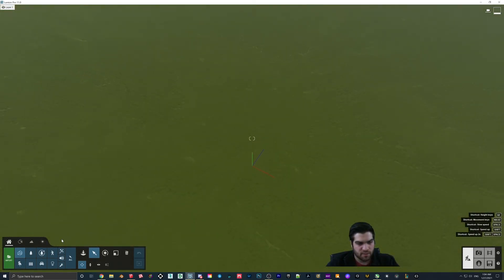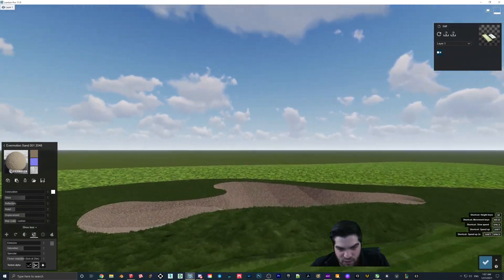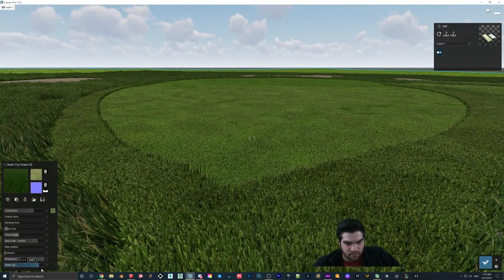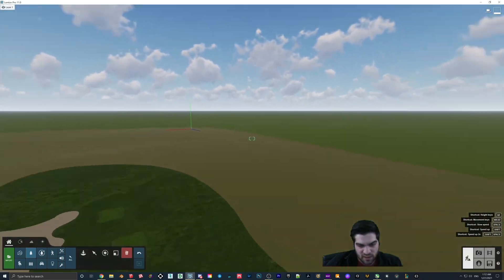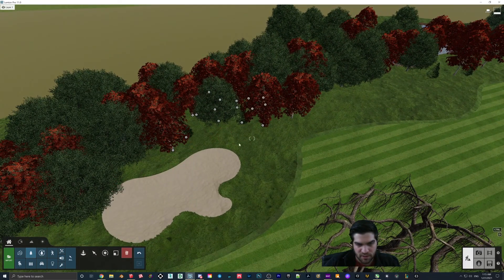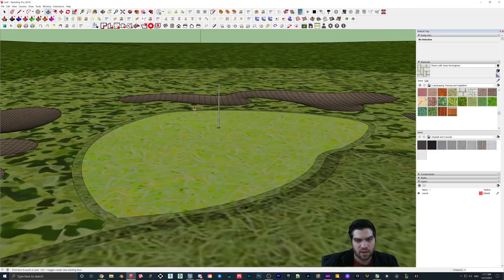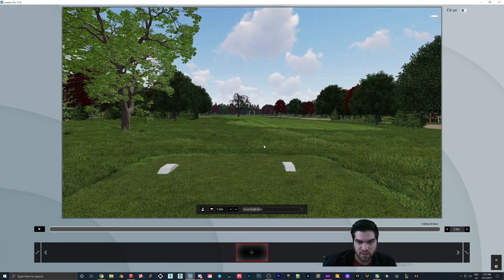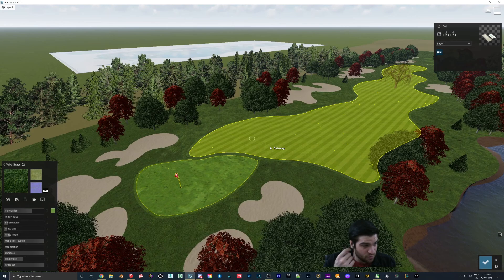Create A GOLF COURSE in LUMION! PART 2 - Lumion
NOTES: You can replace the image on the flag. Place the image on it, delete the flag and then place the same one again and the image will be updated. Javier told me this is a known bug and Lumion is fixing it. I also found that just applying a 2D grass texture to the green came out much nicer. I swapped out the tree on the fairway for a fine nature and cleaned up the 3D grass for the final.

This is the second part of a two part tutorial where I show how I would create a golf course in Lumion. Part 2 will focus importing our Sketchup model to Lumion and getting it ready for the final render. The blank land and final Sketchup model will be uploaded to the 3D Warehouse.

This is a scene I rarely see people create with Lumion even though in my opinion it may be the thing that Lumion is best at doing. Golf Courses can use all of Lumion's strengths and can stay away from it's weaknesses.

This tutorial style is different then I normally would do as I fast forward on certain parts and I didn't do a test run so you could see me trouble-shoot or some of the issues I run into.

Importing Our Sketchup Model to Lumion 0:00
Applying 3D Grass 0:45
Applying Sand to Bunkers 2:10
Creating Pond with Water Plane 2:45
More 3D Grass 3:30
Creating Tee Box Blocks 5:45
Adding Vegetation 7:45
Adding Hole & Flag Pole to Green 12:15
Adding Custom Flag to Pole 13:30
Adding Tree Clusters to Block Background 14:30
Creating Clip for Animation 15:45
Conclusion of Part 2 18:07
Final Video 19:01